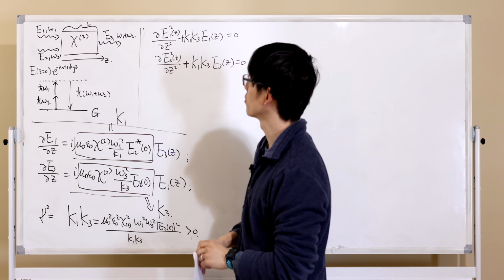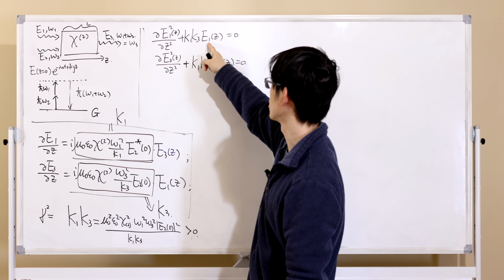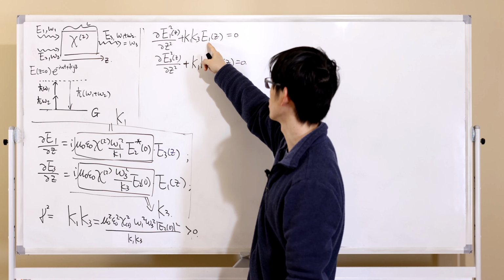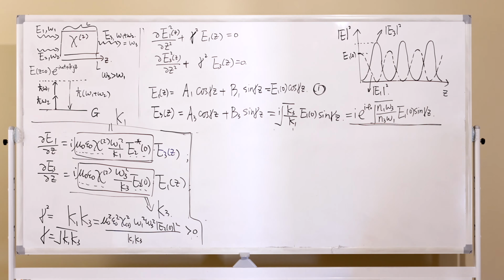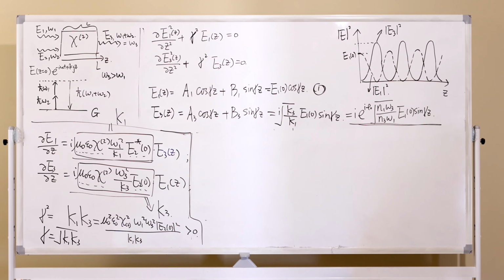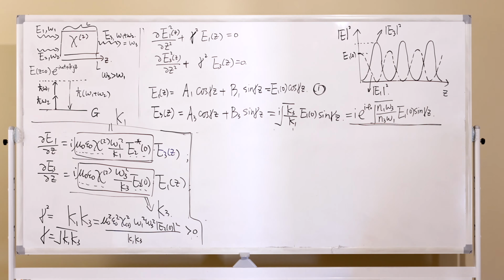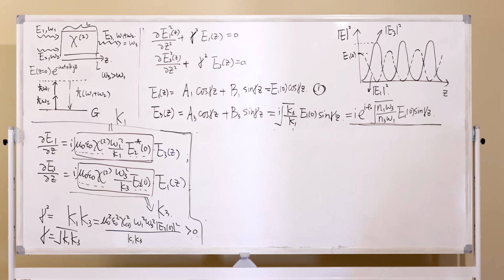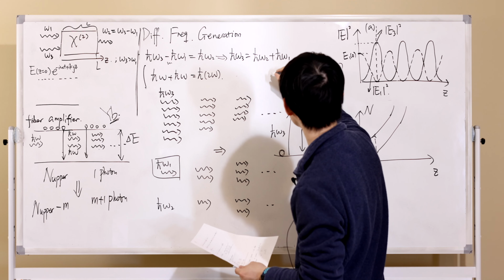Quantum Electronics-9-20210303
Copyright: UVA